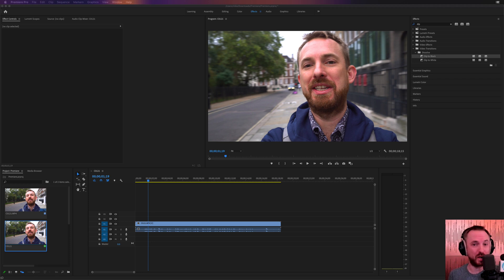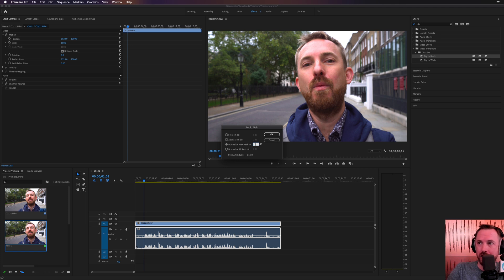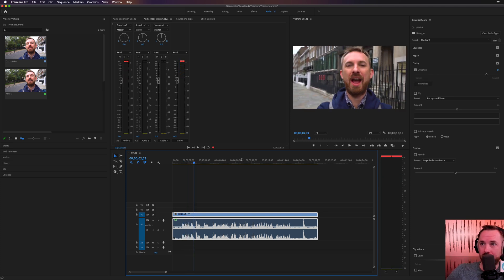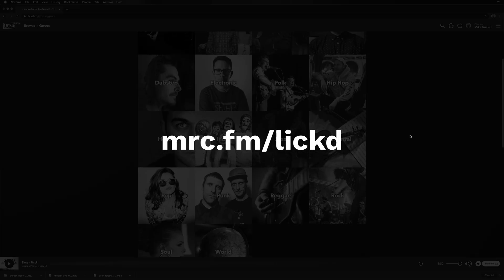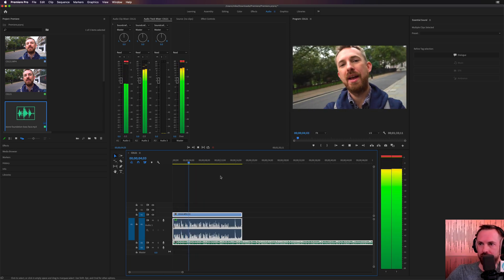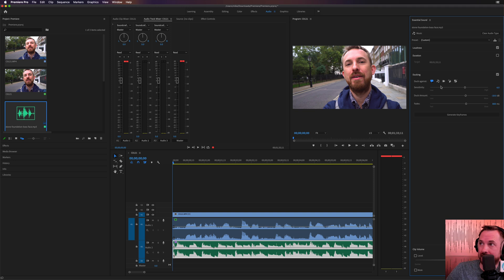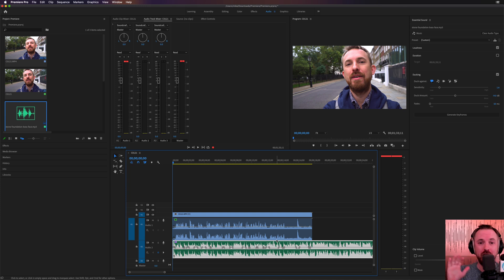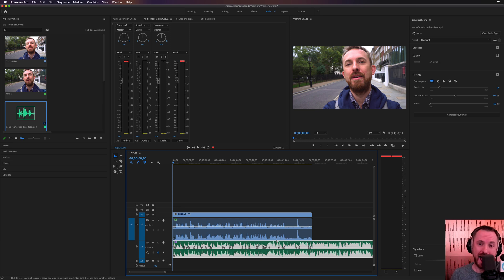3 Effects to Improve Your Audio in Adobe Premiere Pro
Learn how to improve your audio in Adobe Premiere Pro in this beginner tutorial. 3 simple effects to make your videos sound better in under 10 minutes with Mike Russell from Music Radio Creative.

◀ License pop music and chart music for your YouTube, Facebook and Instagram videos.

Exiting description goes here (only include links that are not already included below)

0:00 Tutorial start
0:12 Getting started
0:40 Increasing volume
1:14 Adding compression
2:16 Adding EQ
2:46 Adding music from Lickd
4:54 Mixing music with voice using Essential Sound Ducking
7:15 Wrap up

License ID: 9VnOJ4lQDYj

Get this and other songs for your next YouTube video